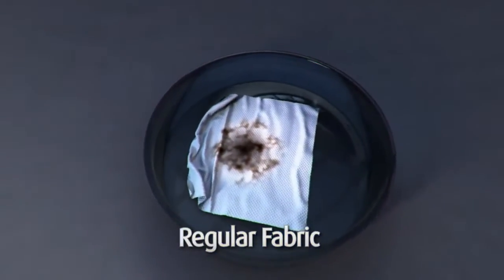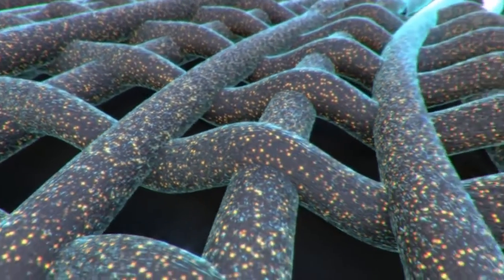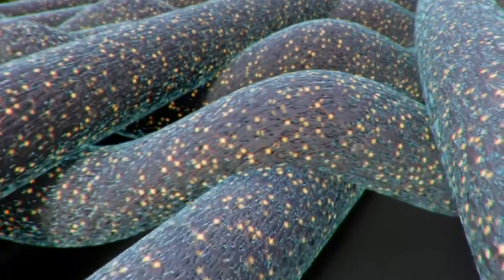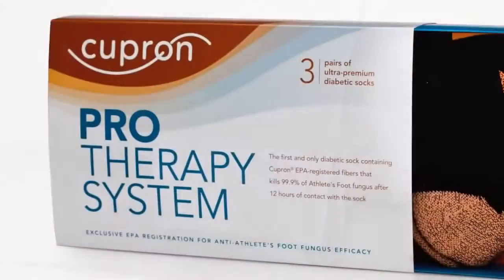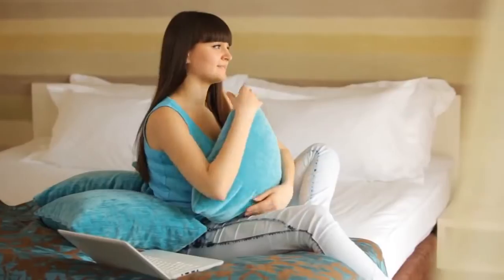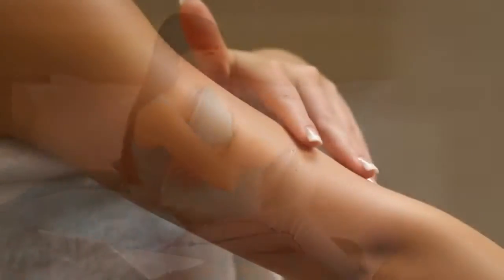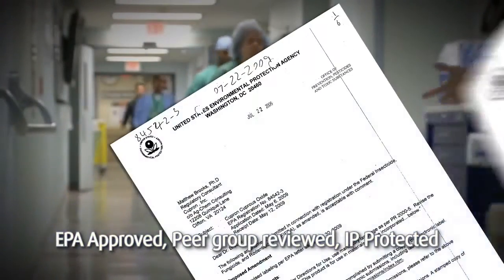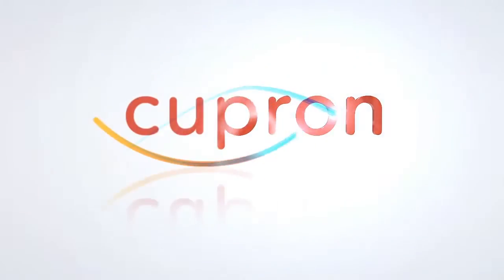Why use copper in Diabetic Socks? Cupron technology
Copper is an essential mineral in the human body. For thousands of years, it has been used to improve health and wellness.
With its two distinct properties - broad-spectrum anti-microbial efficacy (proven against fungi, bacteria and viruses) and skin enhancement (up-regulating collagen, elastin and other proteins) - copper plays a crucial role in promoting health and wellbeing.  When copper is embedded into socks, they are transformed into an essential device that protects your feet.
Why do Glucology™ Copper-Based Socks utilise Cupron copper yarn?
Cupron, the manufacturer of copper-integrated fabrics, surfaces and other polymers, transforms regular socks into a powerful device that protects the feet, prevents odour, and improves skin appearance.
Cupron is unique in the world, with applications for medical professionals in hospitals to consumers at home, and athletes on the field.